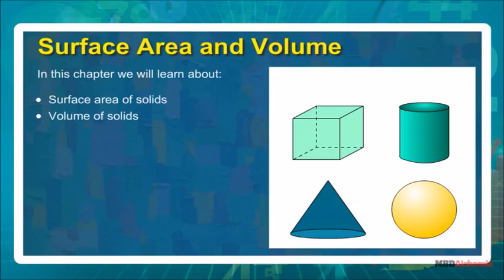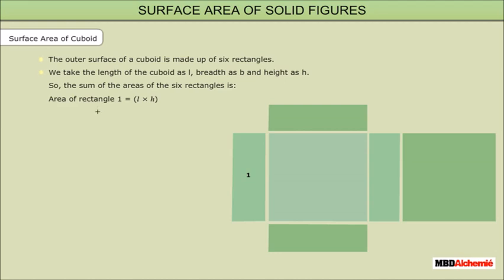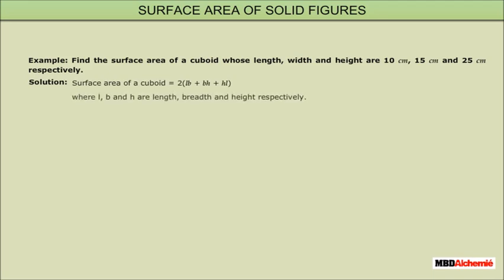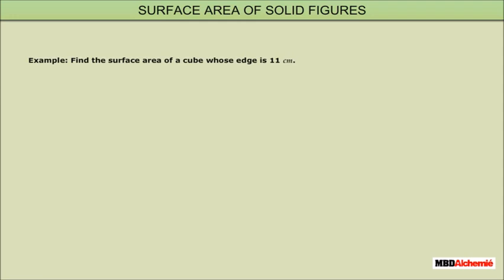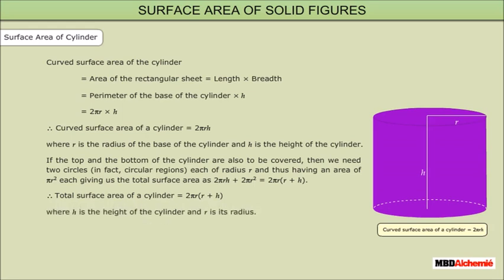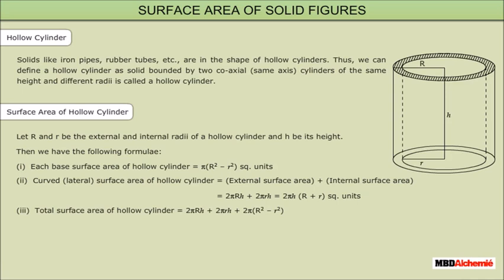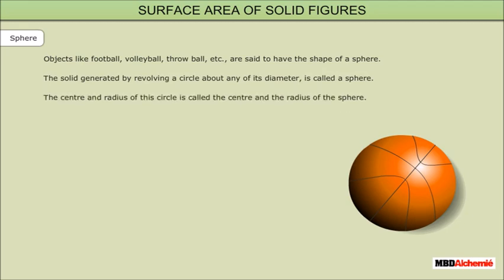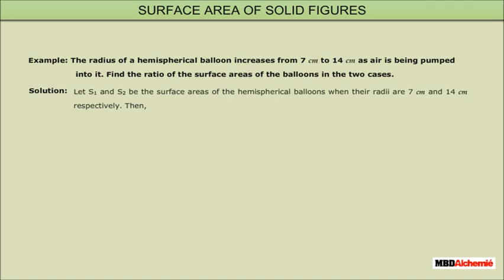Surface Areas and Volumes | Surface Area of Solid Figures | Math | Class 9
In this chapter we will learn about  Surface area of solids and Volume of solids .